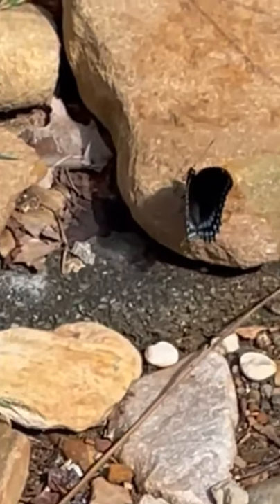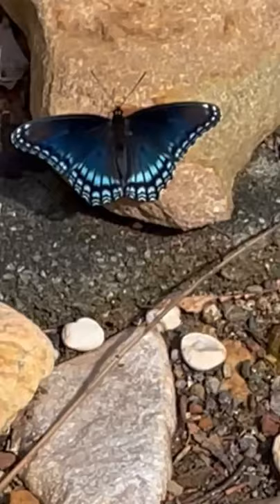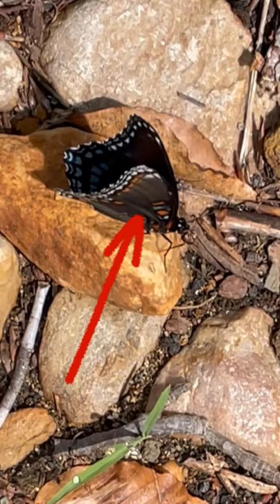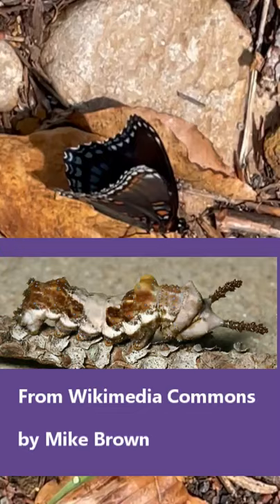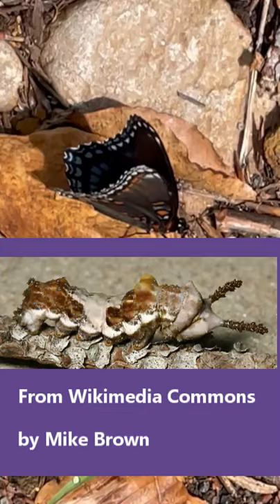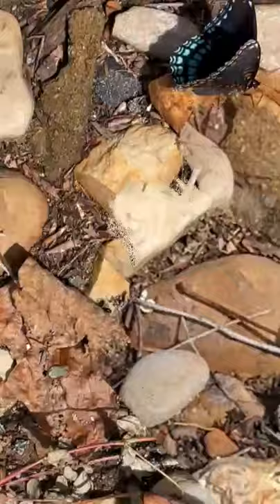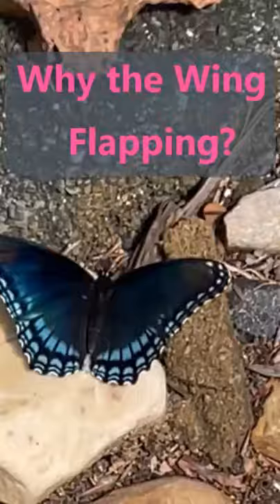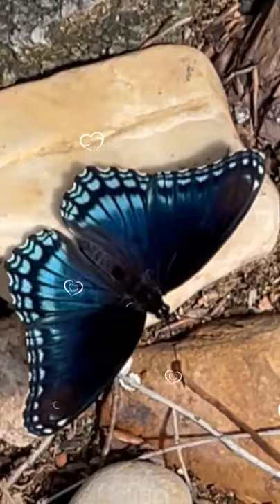Red Spotted Purple Butterfly UP CLOSE on the Ground#shorts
Watch this Red-spotted Purple butterfly (Limenitis arthemis astyanax) UP CLOSE on the ground while it's warming wings and collecting minerals from rocks in our garden. Hear how this butterfly and caterpillars mimic other insects and objects to camouflage themselves from predators. Want more ?

Chapters:
0:00 Introduction
0:10  Butterfly Behaviors
0:20 Camouflage
0:55 End Screen

Video: Canon EOS Rebel T 7i DSLR *
Main Camera Lenses: Canon EF S 18-55mm STM; Canon EF 75-300mm f/4-5.6 III *
Stabilizer: Vivitar Action Sports Grip Series 1
*I Phone 8 Time Lapses: Night Lapses: Slow Motion:
Editing Laptop: Dell XPS 15-7590, Intel Core i9 9980HK CPU @2.4 GHz 2.40 GHz, 64 bit operating system, x64 based processor, Windows 11
Home Editing Software: PowerDirector 18
Audio Software: Power Director Audio Editor 9
Animation Software: Moho 12
Aerial Drone Shots: DJI Mavic Air Mobile Wifi: Verizon Unlimited